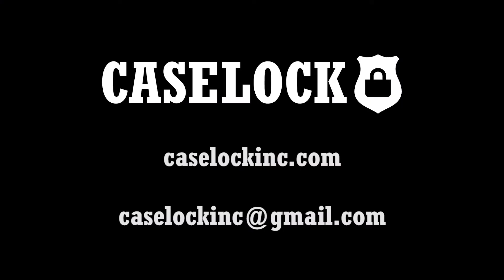HGN Distinct and Sustained Nystagmus at Maximum Deviation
An overview of the Distinct and Sustained Nystagmus at Maximum Deviation clue of Horizontal Gaze Nystagmus (HGN).